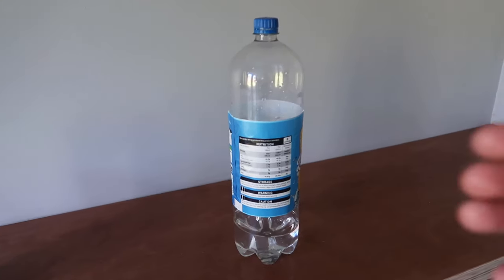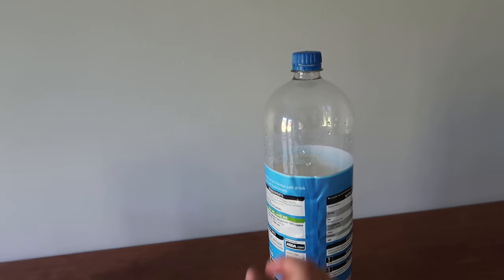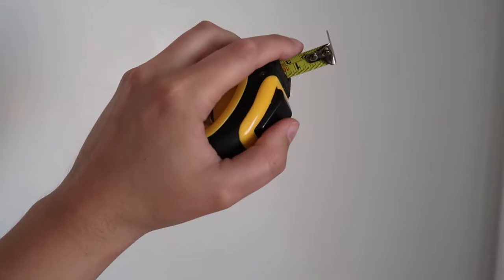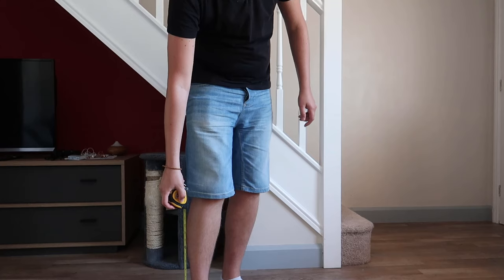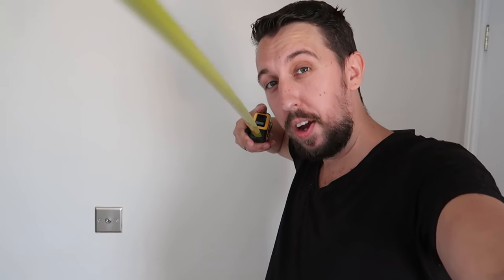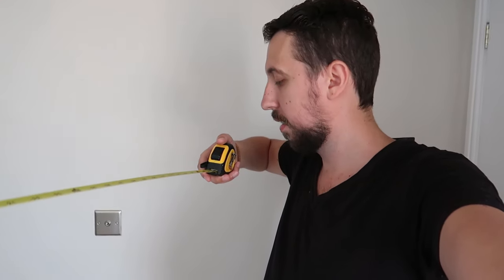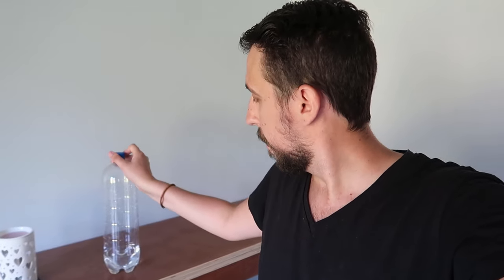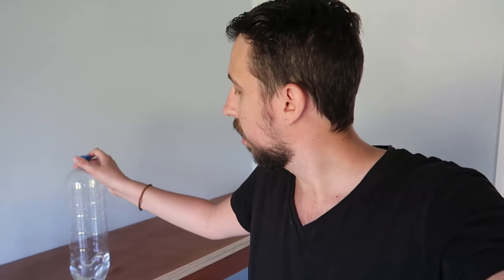The Bottle Cap Challenge | Figuring out the maths behind the marvel!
We try to figure out all the maths behind the Bottle Cap Challenge...and then take a shot at it!

ROLL UP, ROLL UP - GET YOUR MERCH NOW!

Hello and welcome to Josh and Lauren's WanderWorks! Sometimes we do stuff, sometimes we don't, whatever the case - the camera will almost always be coming too! There's Josh and Lauren (obviously) and our two cats; Buddy (the charming black one) and Dobby (the playful runt)! A little about us: We're from Barnsley in the UK, we love Disney (or more specifically trips to the most magical place on Earth in Florida), Lauren is a massive Harry Potter buff and Josh is a fully paid up Star Wars nerd. Lauren communes with beasts and plays Sims. Josh musics and occasionally moustaches. It works. Enjoy.